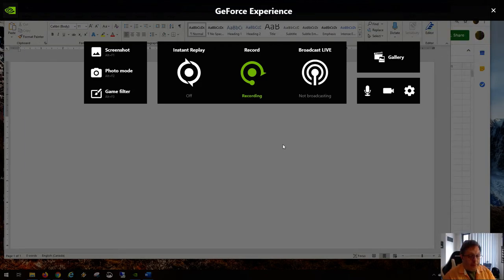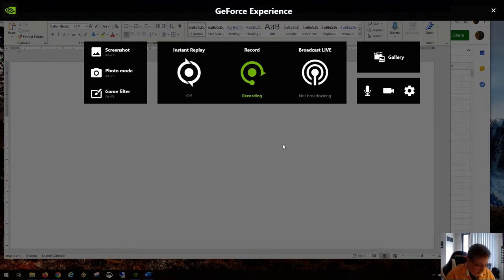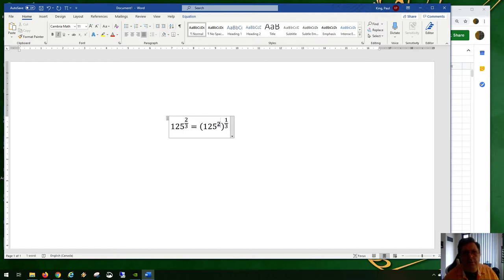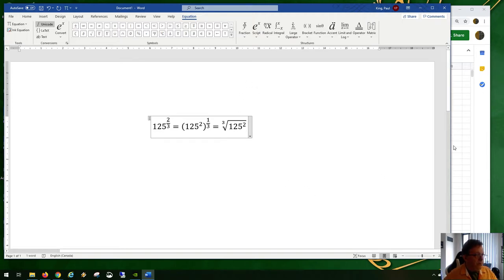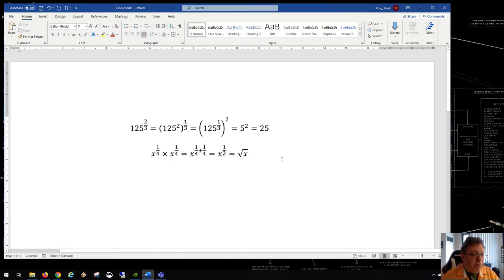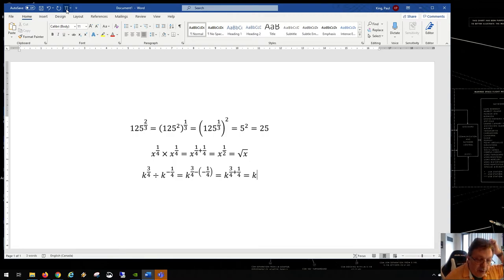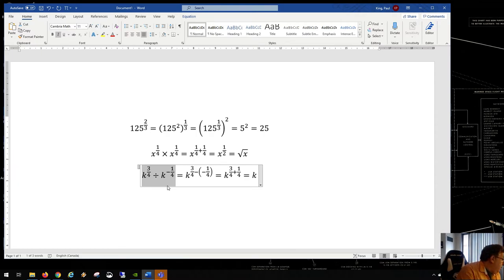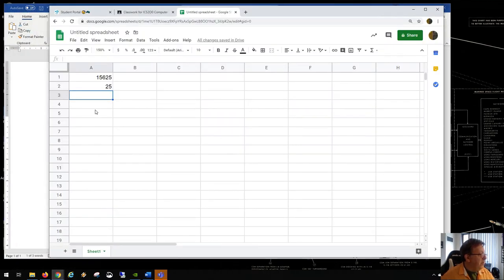MCR3U - Rational Exponents (3.3)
This is a demo of rational exponents.